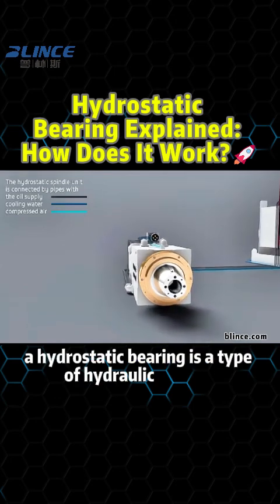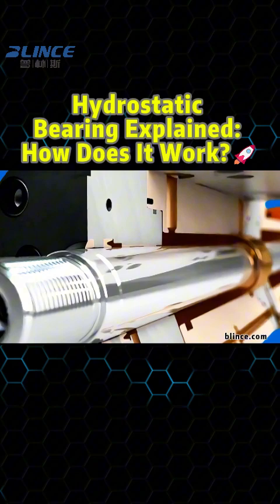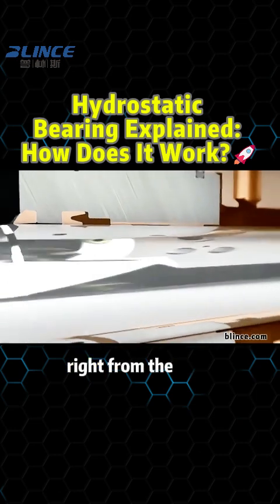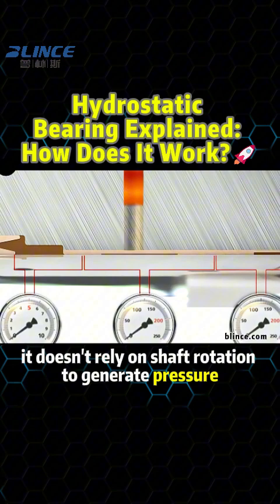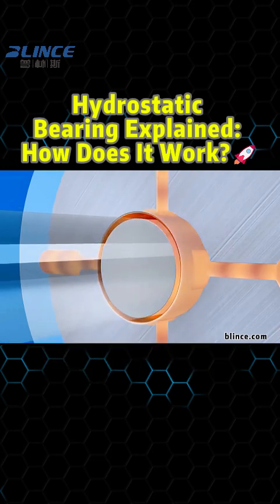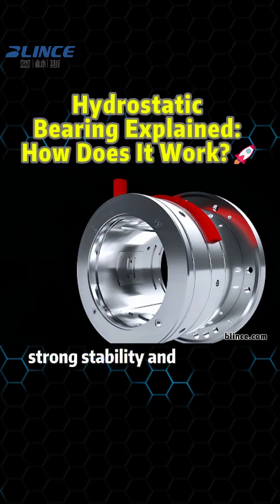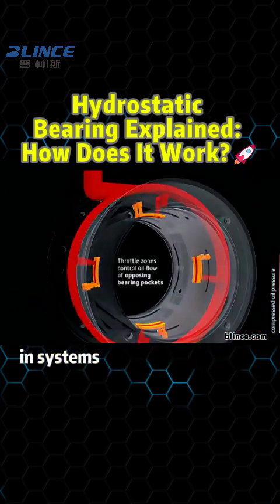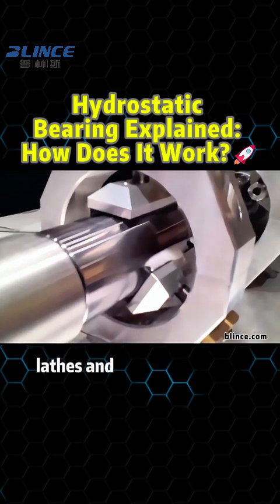Hydrostatic Bearing Explained: How Does It Work?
A hydrostatic bearing is a hydraulic bearing that uses pressure from an external oil supply to support loads. Unlike hydrodynamic bearings, it provides full support and lubrication right at startup, preventing metal-to-metal contact. ✨
It offers high precision, low friction, strong stability, and excellent load capacity, making it ideal for precision lathes and milling machines.
Sounds perfect? Well, hydrostatic bearings also have drawbacks. Do you know what their biggest disadvantage is? Share in the comments! 👇